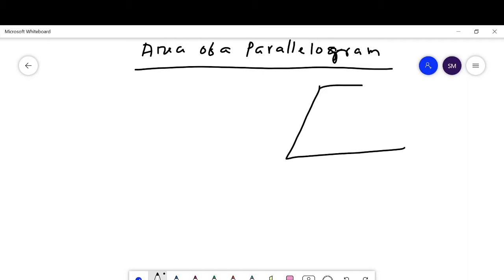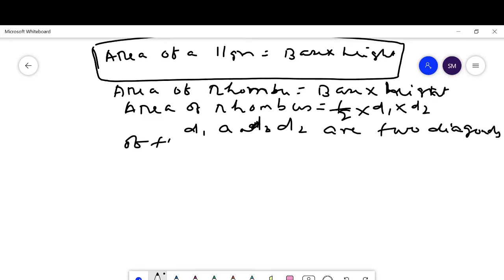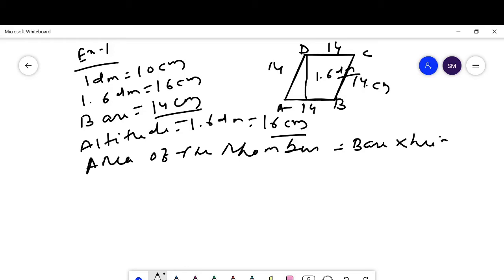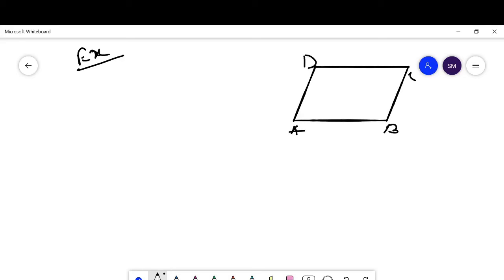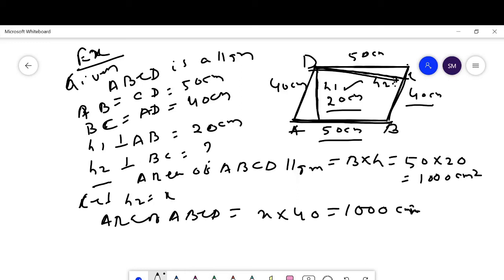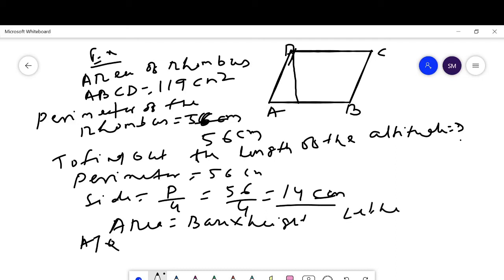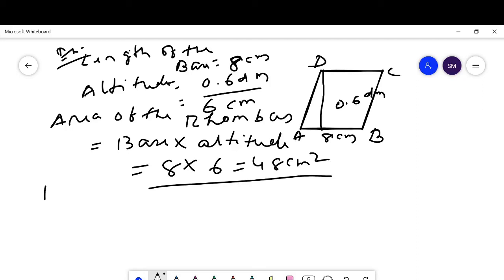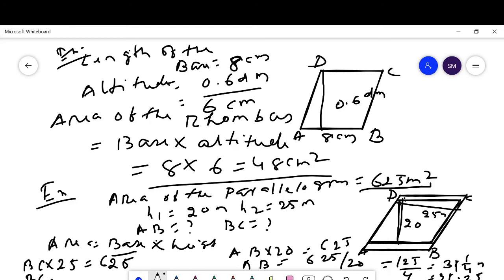Class 7th mensuration 2nd video CBSE/OLYMPIAD